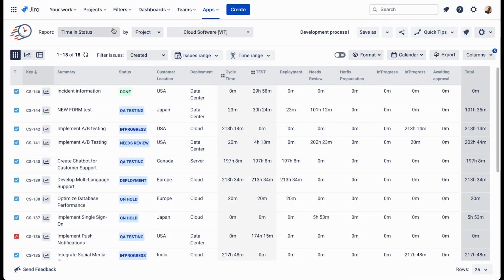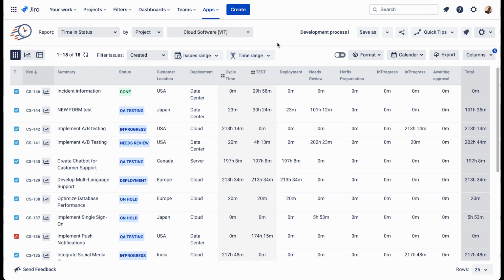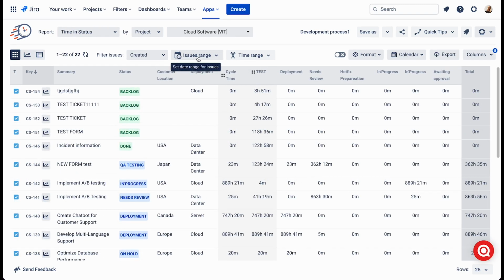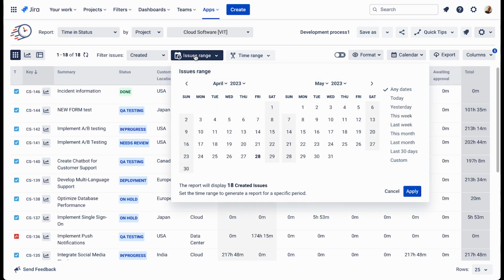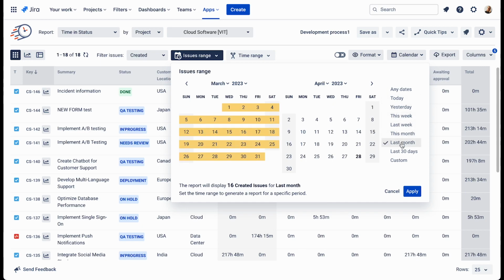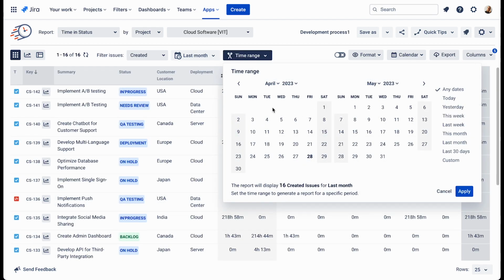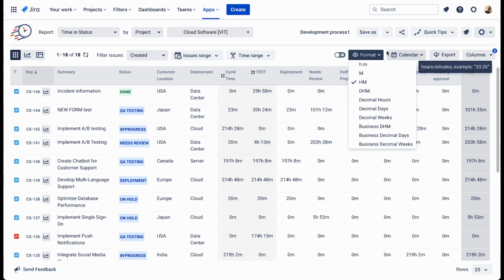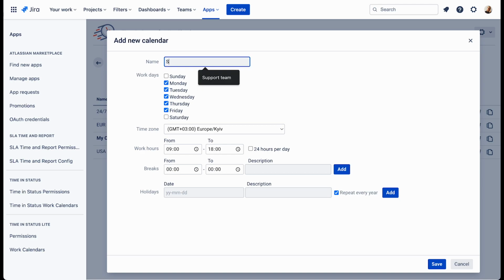Trimming Time in Status Data for Accurate Results | Jira Tutorial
Discover the essential techniques to trim your Time in Status data effectively, ensuring precise and reliable results. This comprehensive Jira tutorial provides step-by-step guidance on selecting the necessary criteria for your reports, exploring different date ranges, utilizing the issues and time range calendars, and creating customized calendars based on your unique working schedule. Learn how to optimize your data analysis and reporting processes for improved business efficiency and better decision-making.

00:00 - introduction
0:12 - 0:15 - choose the necessary criteria for report
0:21-0:37 - types of Date ranges
0:38 - 0:53 - Issues range calendar
1:04 - 1:15 - Time range calendar
1:15-1:21 - Types of available time formats
1:24-1:41 - How to create a calendar according to your working schedule?

Mastering the art of trimming your Time in Status data will enhance your ability to monitor efficiency, identify bottlenecks, and optimize your workflow in Jira. With practical examples and expert tips, this tutorial empowers you to make informed decisions and drive success in your projects.